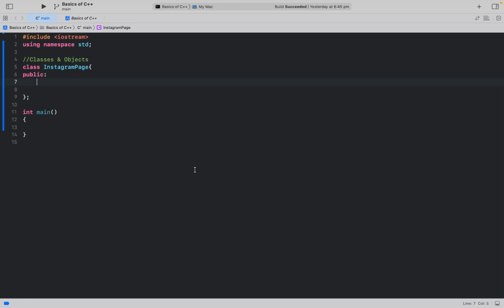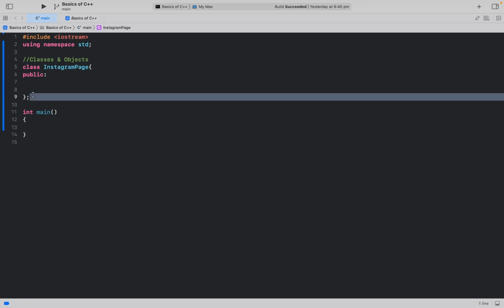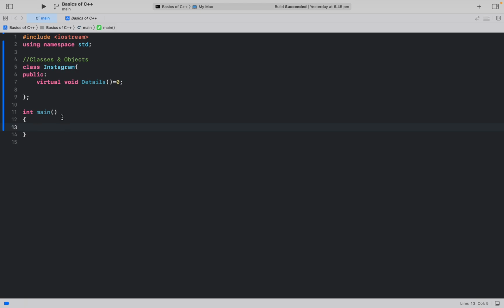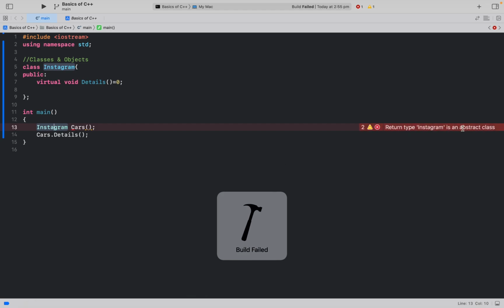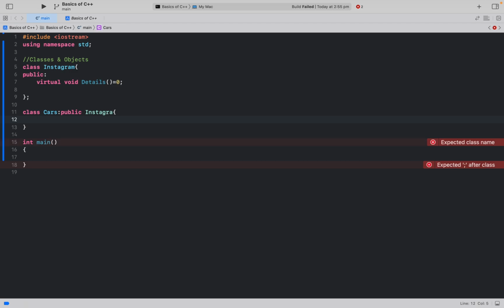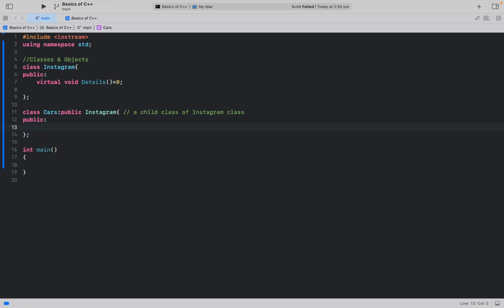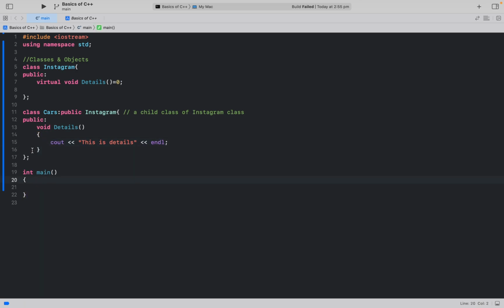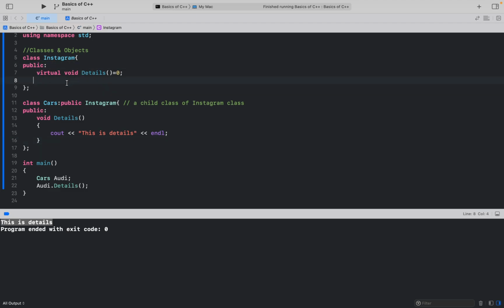Abstraction in C++ | Object Oriented Programming in C++ | Lecture 4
Welcome to  Abstraction in C++ | Object Oriented Programming in C++ | Lecture 4 video !

In this video, you will be able to learn the concept of the Abstraction in c++ and use it later. This video provides a basic overview of the how the Abstraction in c++ can be used. I hope that you understand the use of Abstraction in c++.

Thanks
mycodings